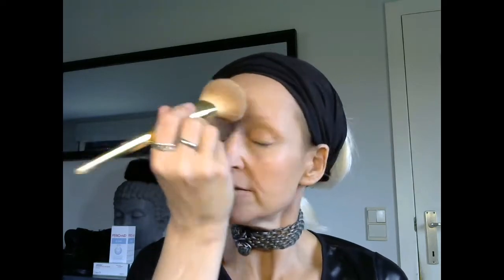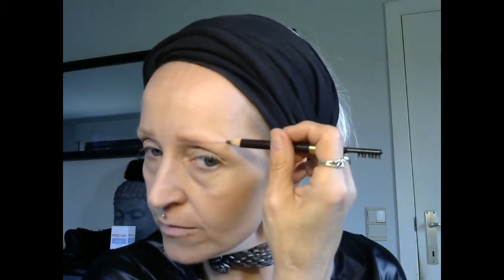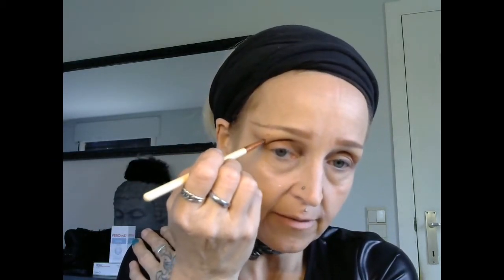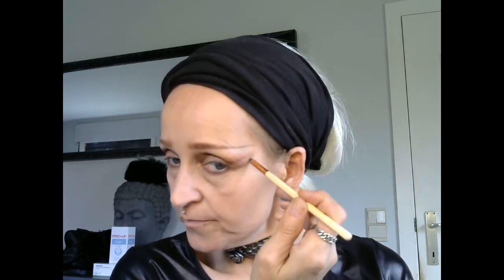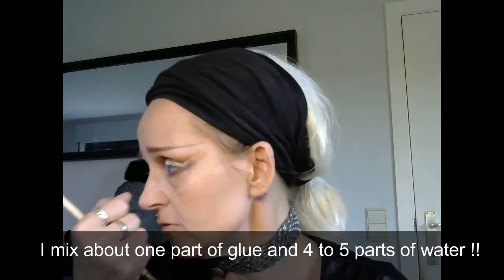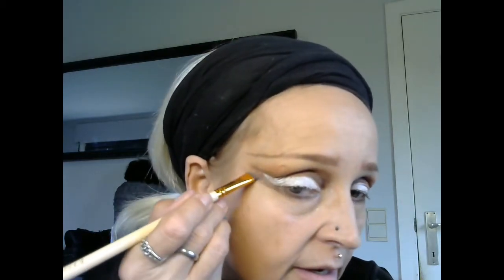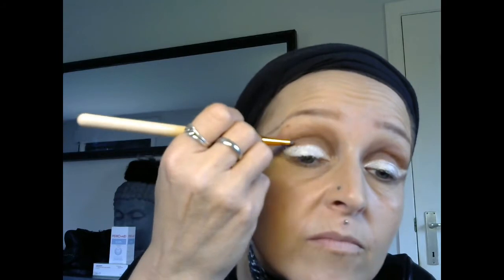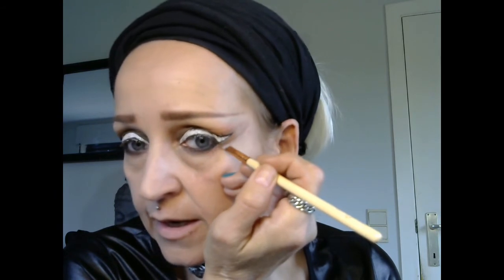Sexy Upwards Make-Up Evening Look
In this look I take everything up and out, brows go into temples and all the rest follows up that line ! It has a very very bright cut crease and a lipstick that I try out for the first time BUT ! IN THIS VIDEO I FINALLY FOUND THE SOLUTION FOR MY CREASING UNDER EYE AREA !
Incredible !!! I just tried it again with several different brands and products and it keeps working this way, I am in Heaven ! I will do a complete video on how you can also achieve this result !!!